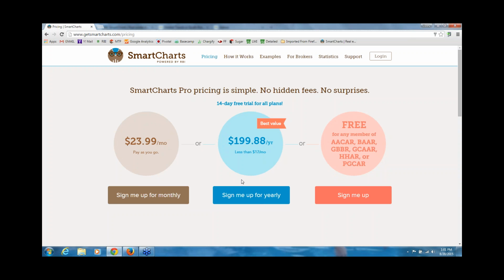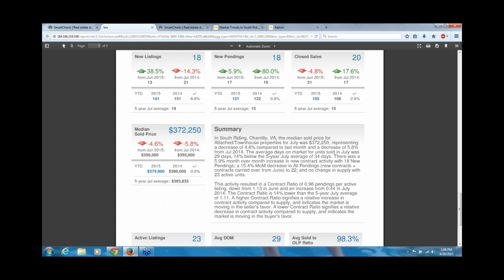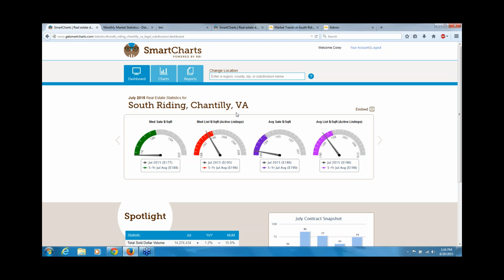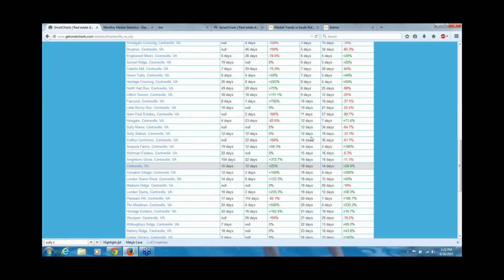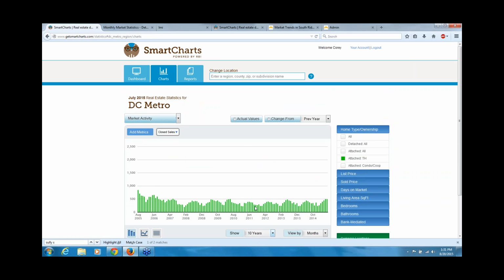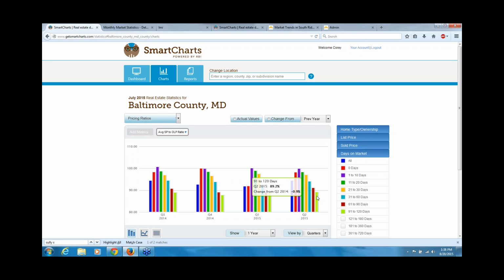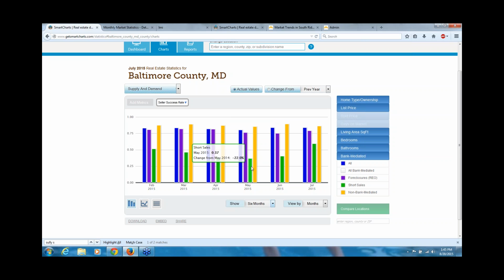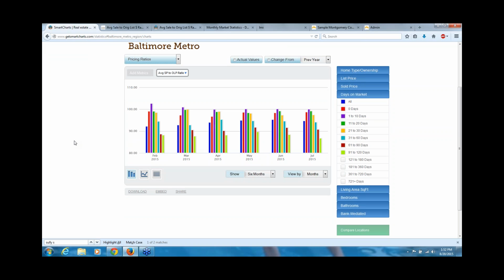Get the most out of SmartCharts Pro (Recorded 8/20/2015)